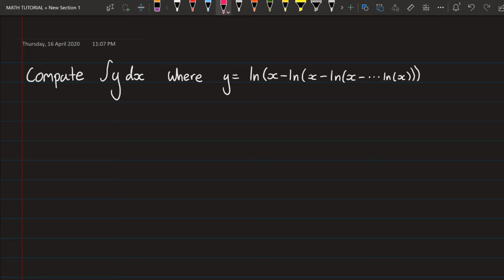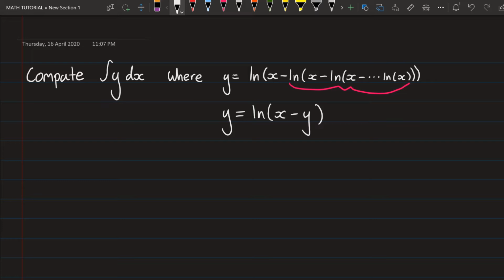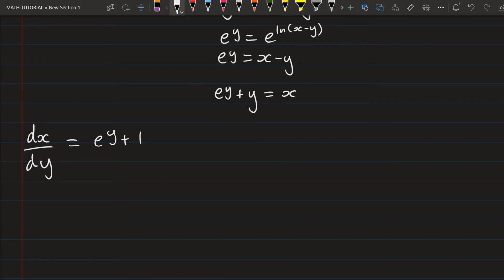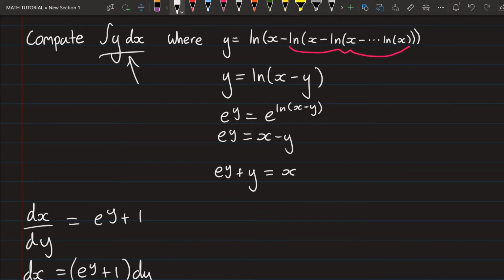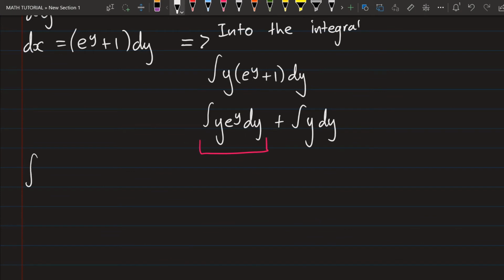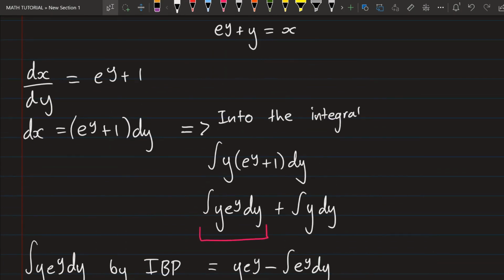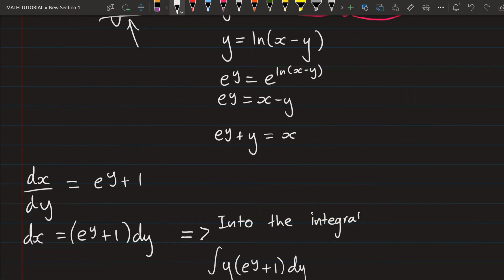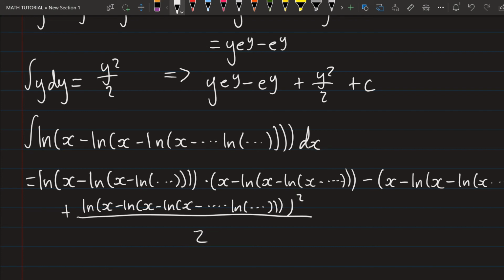THE DADDY OF ALL INTEGRALS